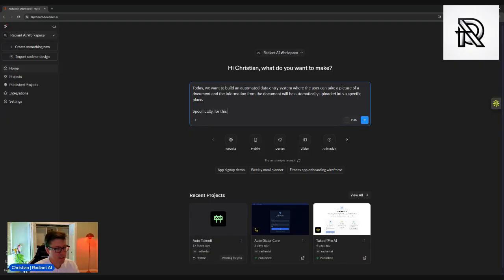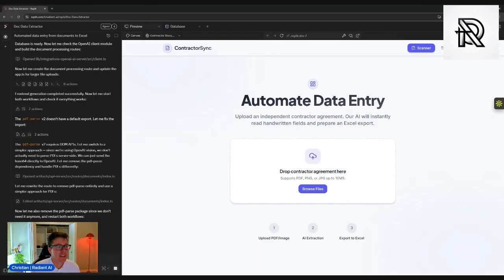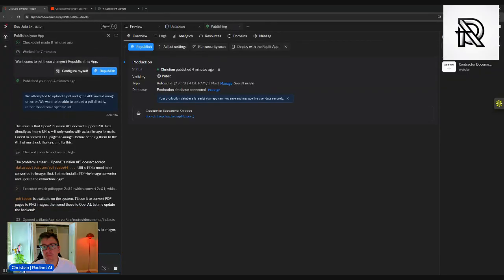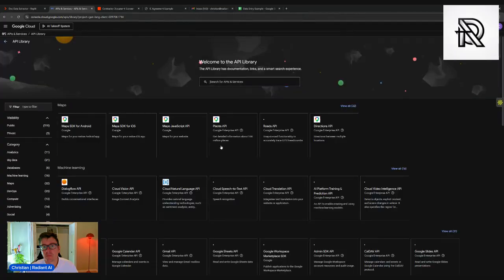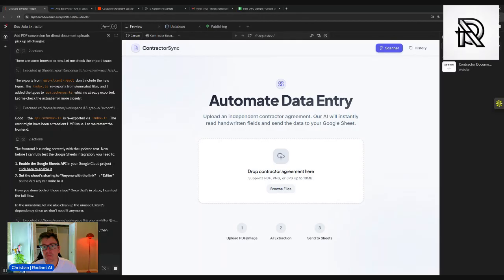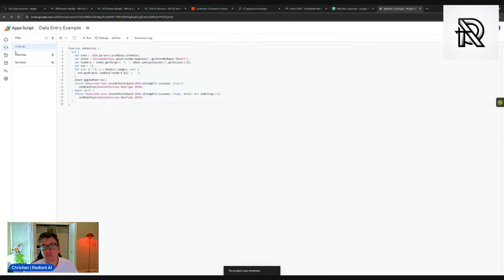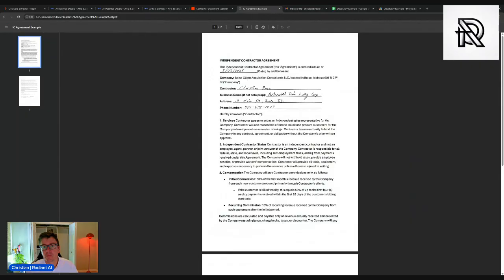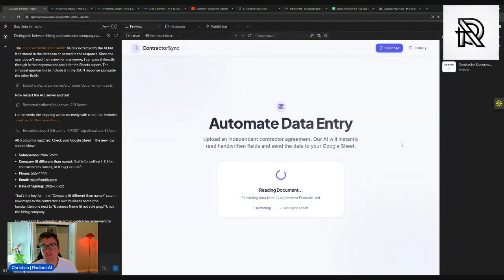Automate Data Entry with AI in 73 Minutes – Phone Scan to Google Sheets (Replit Tutorial)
Tired of manual data entry eating your time and money? In this 73-minute live tutorial, I build a complete AI automation system from scratch that lets you scan ANY paper document with your phone (or upload a PDF) and instantly push the extracted data straight into Google Sheets — exactly how you want it.

Watch me use Replit + OpenAI Vision to create a custom tool that reads handwritten contracts, invoices, forms, and more — then automatically organizes everything with zero manual typing. I show every single step, including the mistakes and how I fixed them live, so you can copy the exact process for your business.

By the end you’ll know how to:
• Scan documents on your phone → AI extracts names, dates, amounts, signatures, etc.
• Auto-send data to Google Sheets (or any CRM/system)
• Scale it for 20+ document types (gravel pit invoices, trucking forms, contractor agreements, bookkeeping docs, etc.)
• Replace a full-time data entry employee and save $30K+ per year

Perfect for construction companies, trucking businesses, small business owners, and anyone doing bookkeeping or paperwork.

Tools shown: Replit (vibe coding), OpenAI Vision, CamScanner, Google Sheets

Timestamps:
00:00 – The trillion-dollar problem
04:20 – Building the app in Replit
18:50 – Handwriting the test document
32:00 – Phone scanning + first test
48:00 – Connecting to Google Sheets
1:05:00 – Final working system + results

If you want the dream system where you just upload/scan once and AI does everything, this is it. Full automation in under 73 minutes.